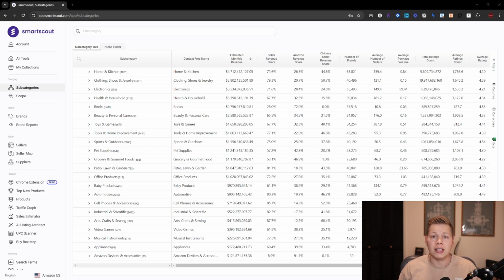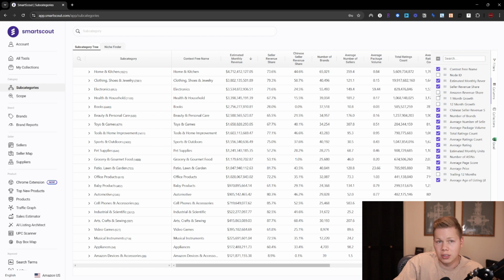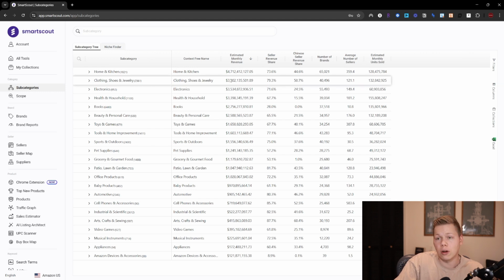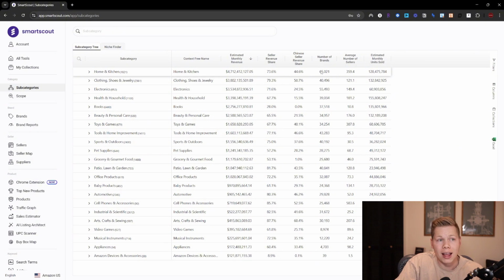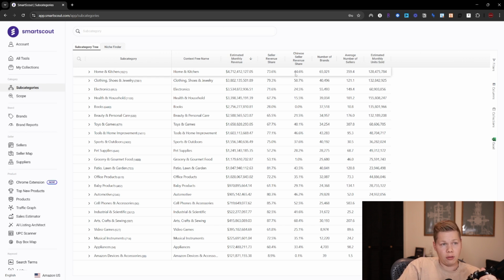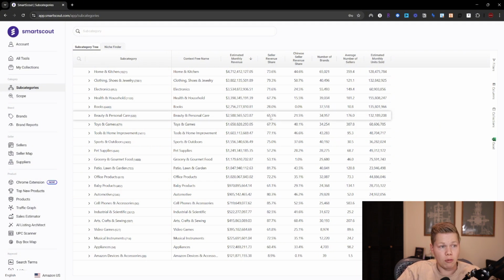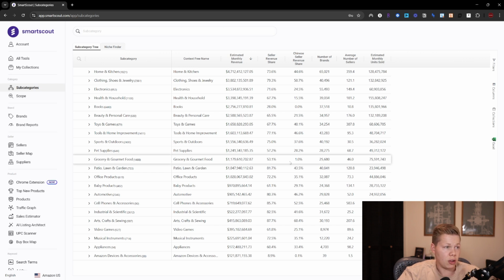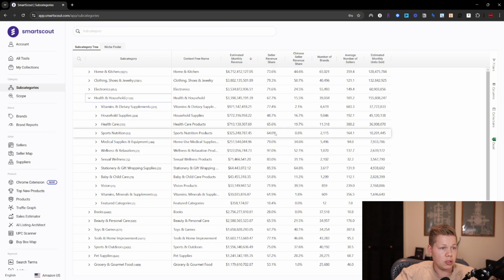Amazon FBA Categories That Will Make You The Most Money in 2025!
Want to know how we created a million-dollar side hustle from scratch?!

Our mission here at Marketplace SuperHeroes is to help people quit their job through the power of selling on Amazon.

Work with us here at Marketplace SuperHeroes: